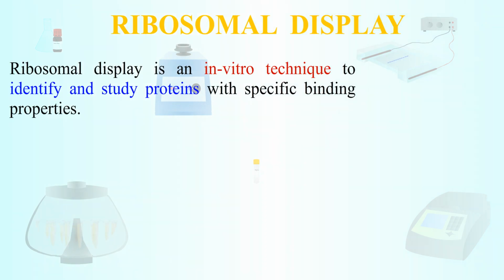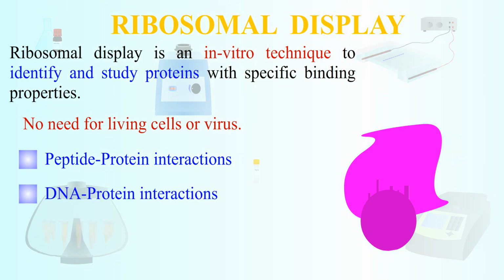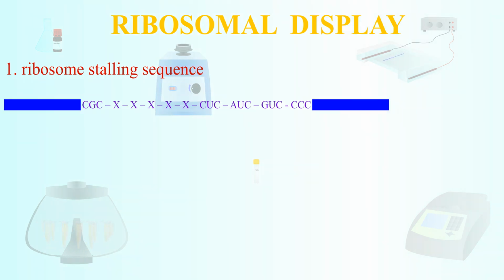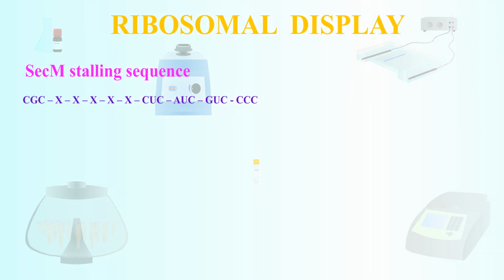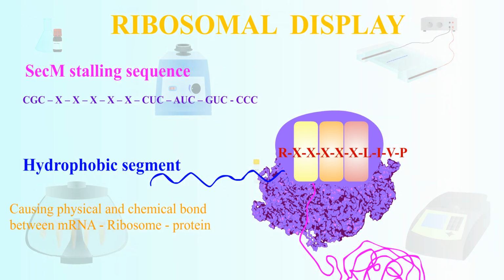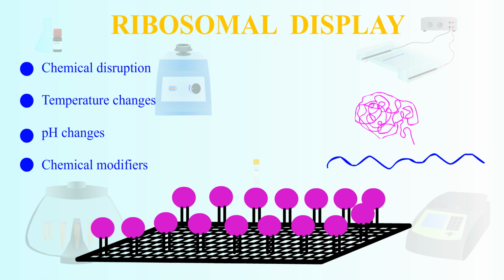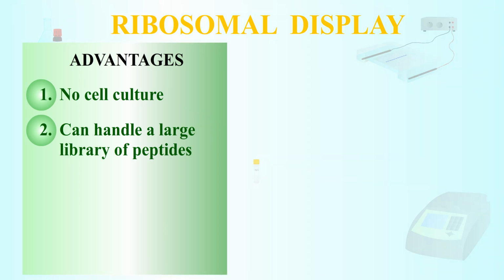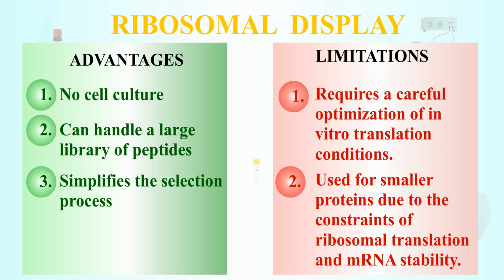RIBOSOMAL DISPLAY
Ribosomal display is another technique to screen proteins. The technique is different from others since it is an in-vitro technique to identify and study proteins with specific binding properties.
Detailed notes are provided on the following websites.